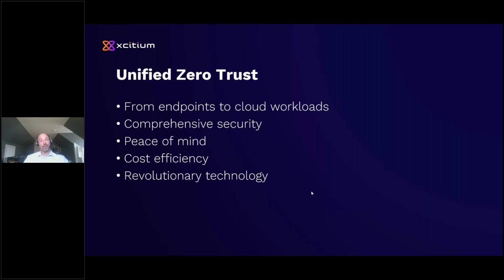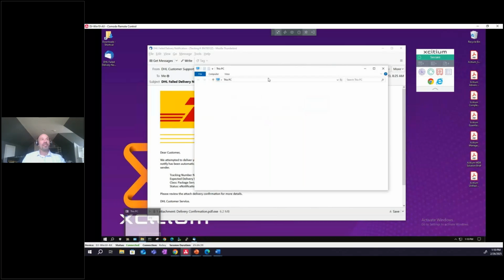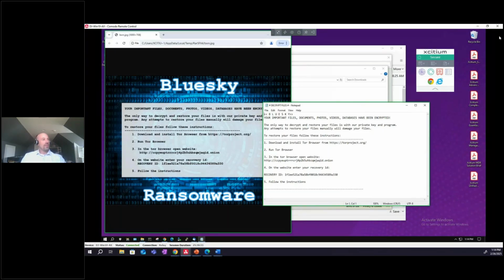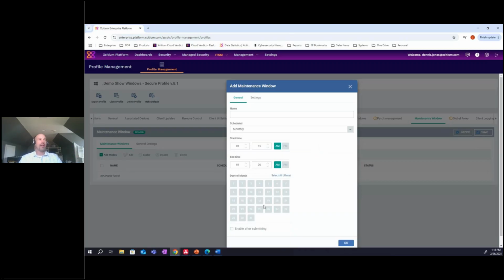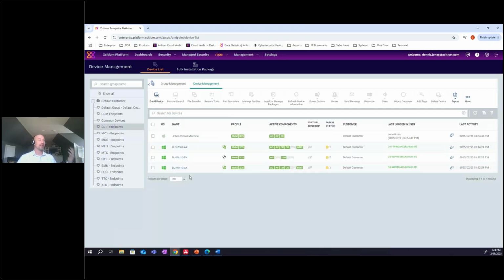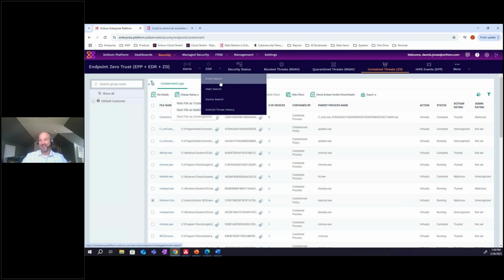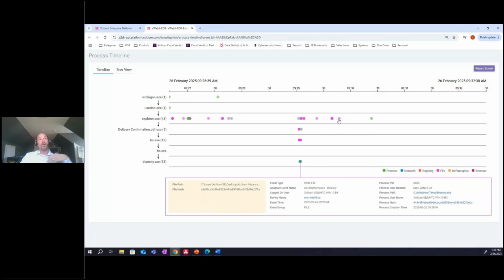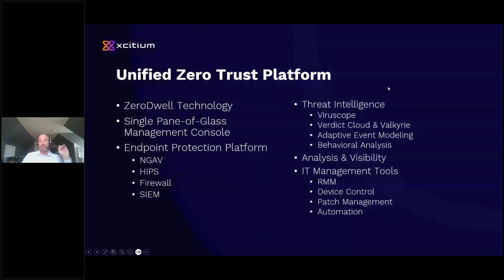Xcitium Webinar: Unified Zero Trust Platform in Action